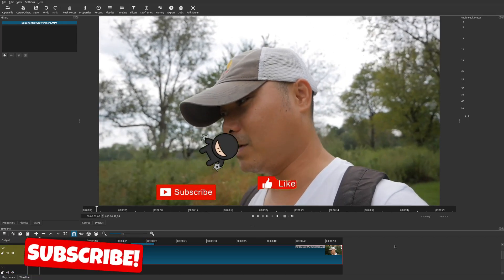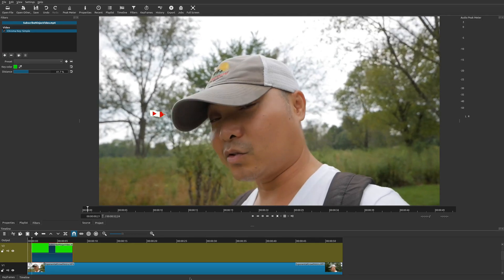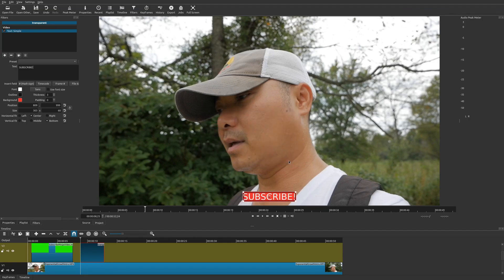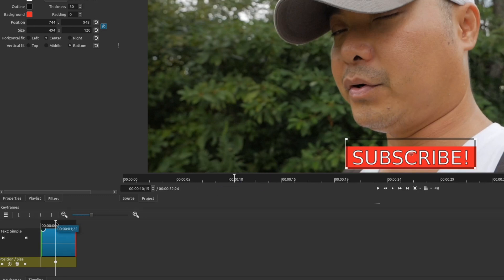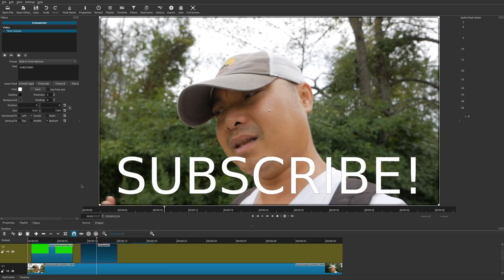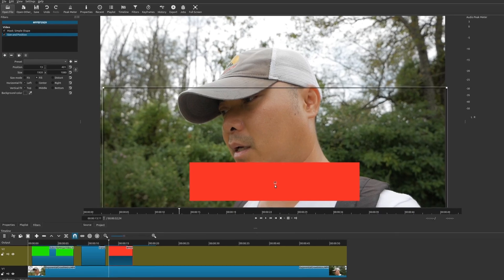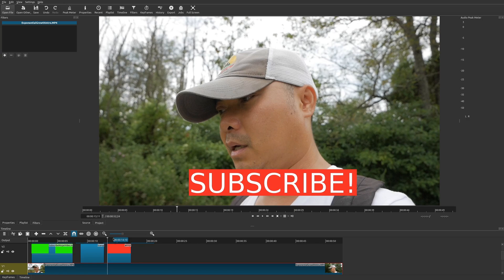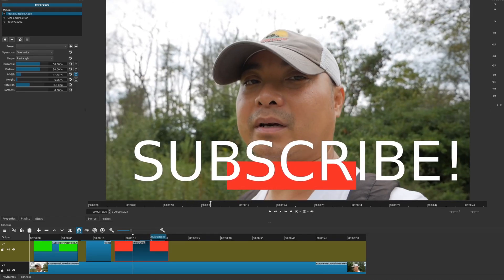Shotcut How To Create Subscribe Button With Animation! | Shotcut Tutorial